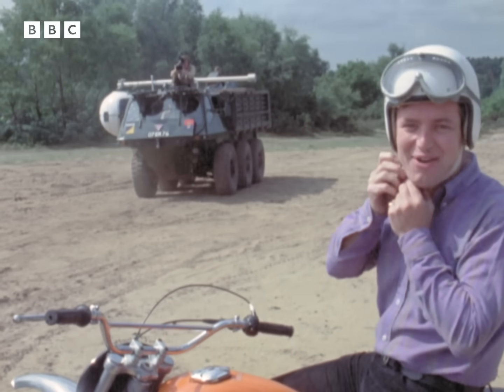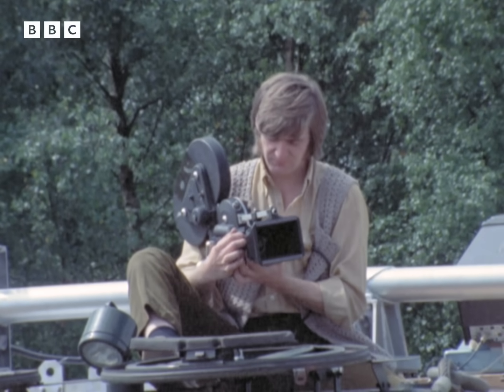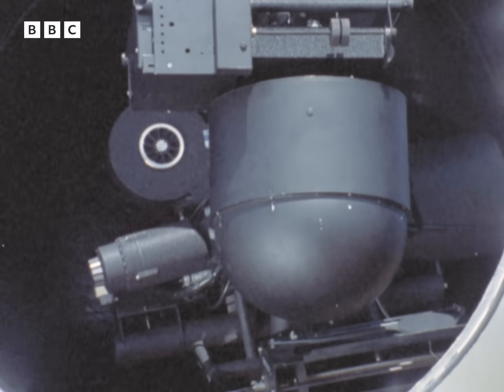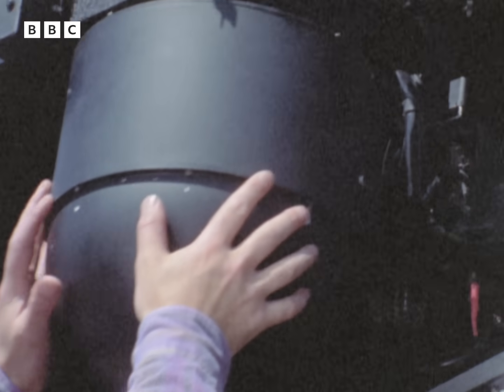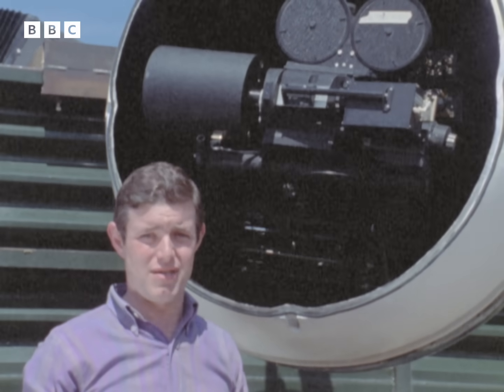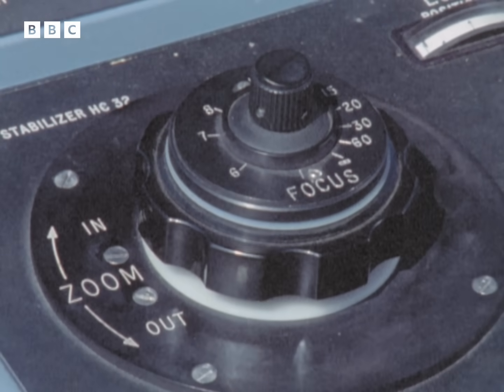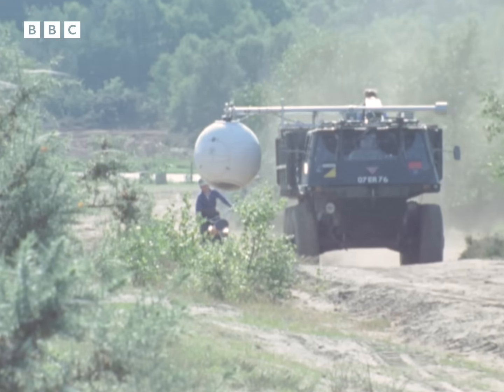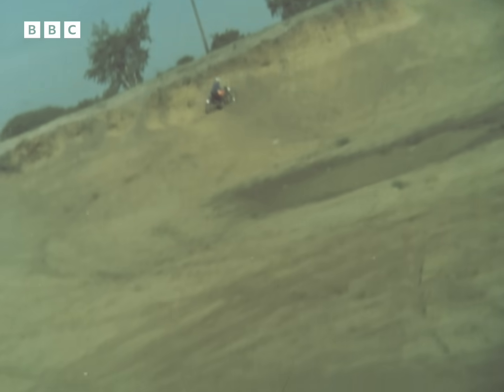1970: GYRO CAMERA - No More Shakey Pictures? | Tomorrow's World | Retro Tech | BBC Archive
John Parry reports on a new, remote control, gyro-balanced film camera that can be mounted to a vehicle on the end of a suspended boom. Equipped with three gyroscopes, which control movement in three dimesions (roll, pitch and yaw) it is able to take astonishingly stable pictures of moving images on even the most uneven terrain. To test it out, John tries to capture a trial bike moving through some bumpy heathland.

Could this be the end of shakey pictures?

Clip taken from Tomorrow's World, originally broadcast on BBC One, 12 August, 1970.